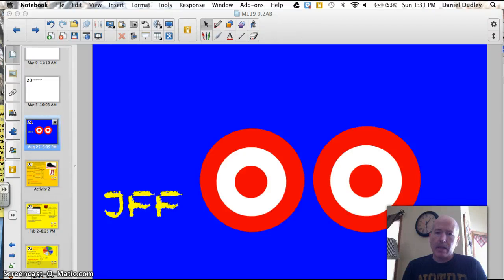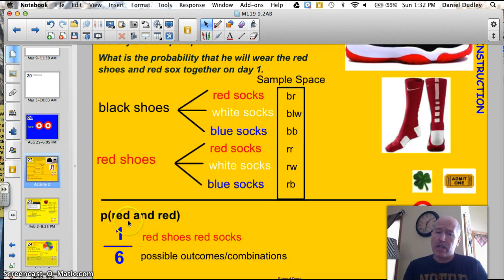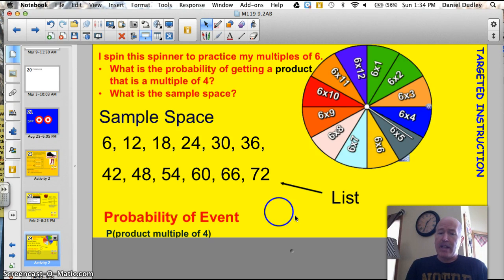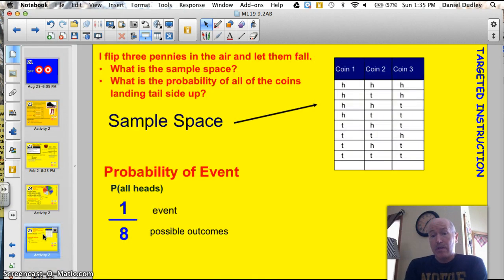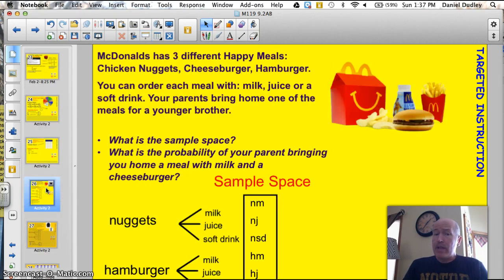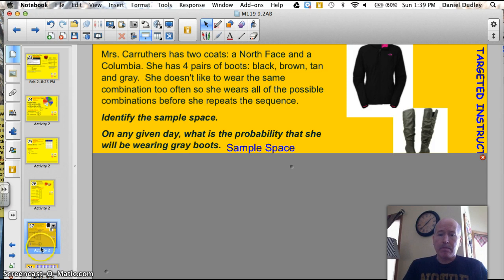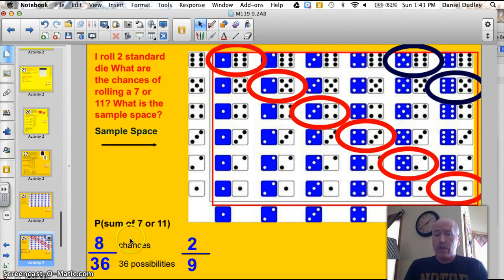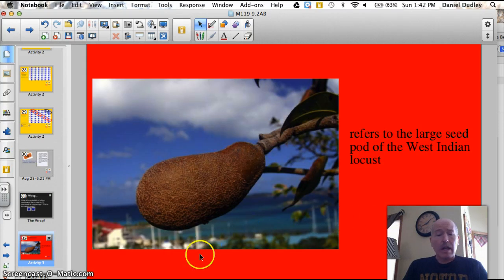9.2AB Sample Space and Probability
I can determine a sample space and use it to find the probability of an event.